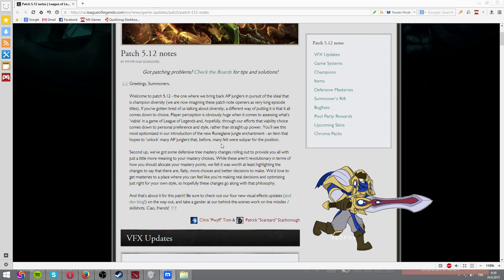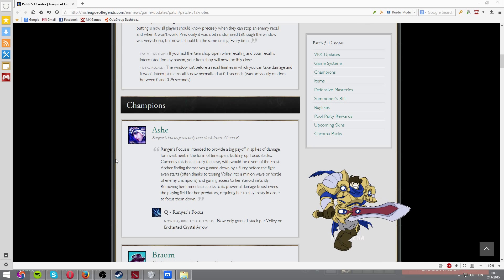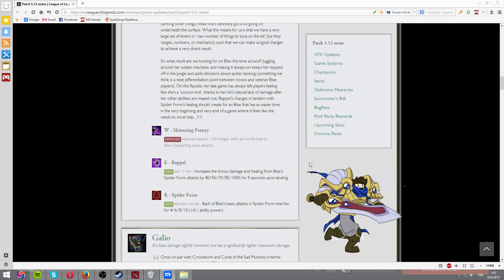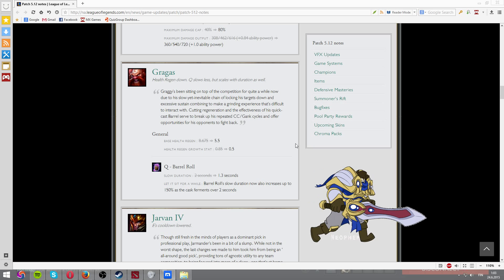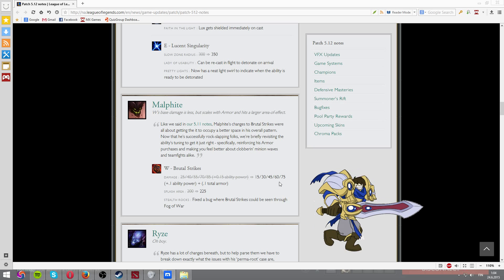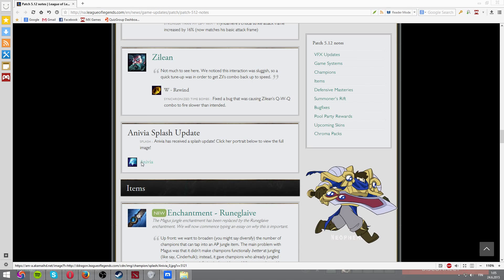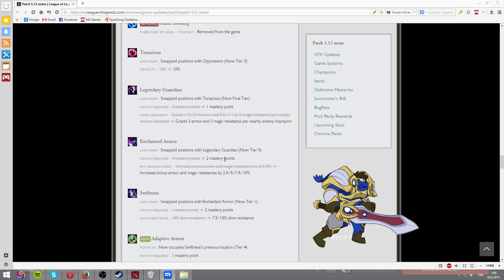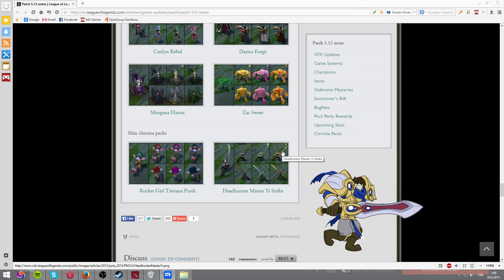League Of Legends - Patch 5.12 Rundown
New League Of LEgends patch 5.12 rundown or breakdown whatever you wanna call it, not much changes, mostly visual stuff like SFX/VFX changes to brand, nautilus, corki and Galio. Its mostly a patch that is buffing the tanks very hard.